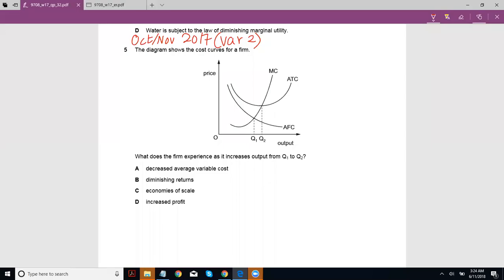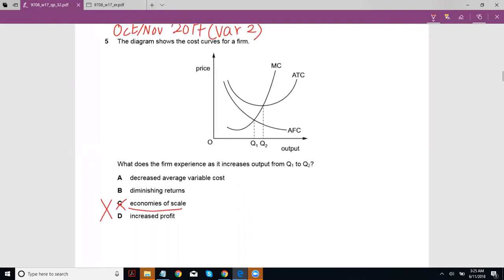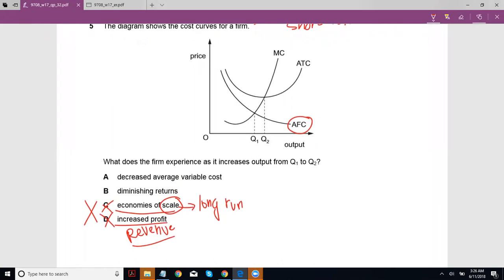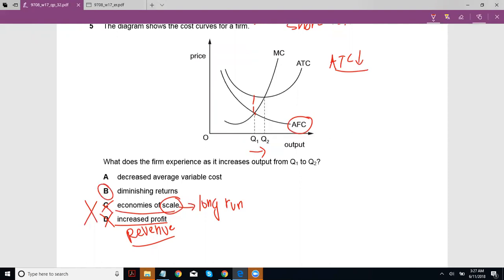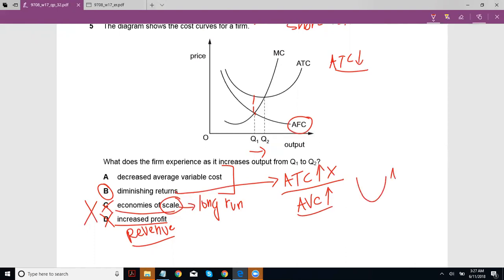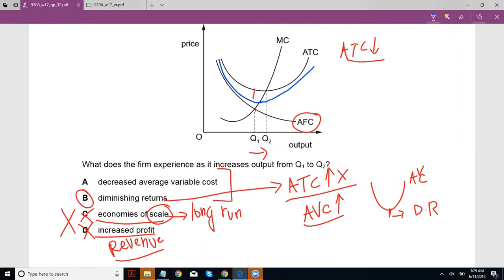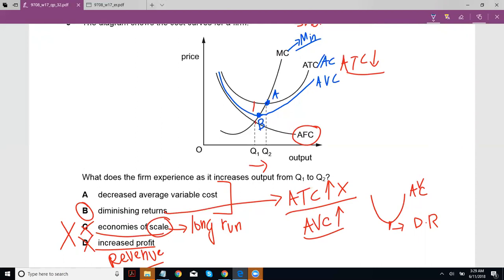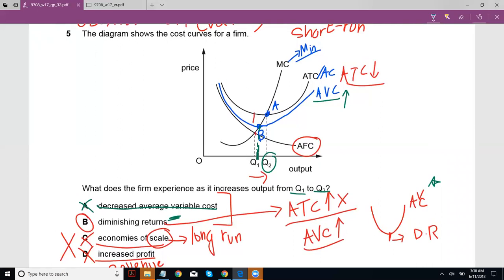Q5 - Oct/Nov [32] 2017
Question 5 was answered correctly by just 20 per cent of the candidates.